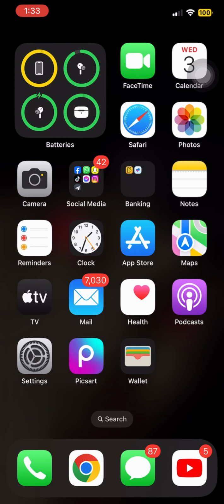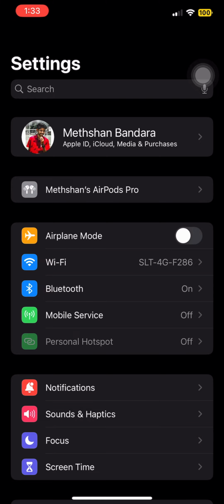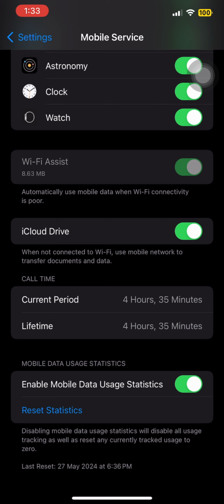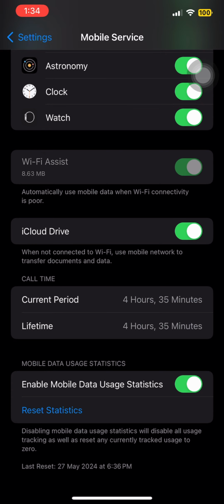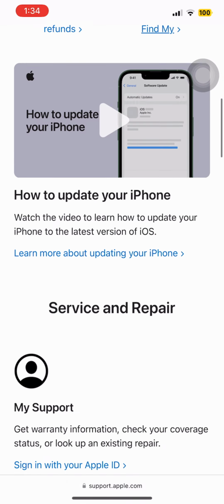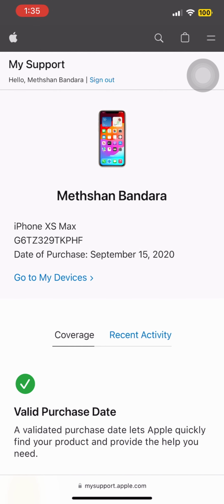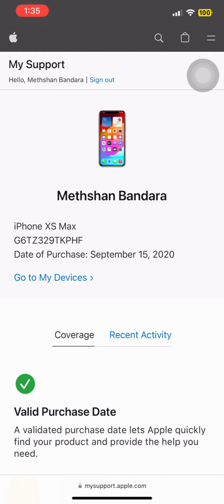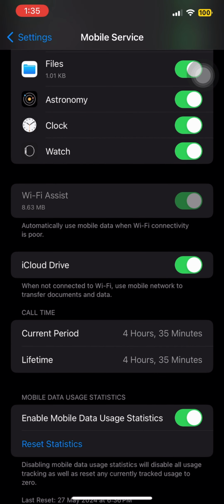How to check Activation date of any iPhone Full Guide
Welcome to today's tutorial! In this video, I'll guide you through the steps to find the activation date of your iPhone. Whether you've had your device for a while or just got it second-hand, knowing its activation date can be useful for various reasons.

I'll show you two straightforward methods to find this information. First, I'll demonstrate how to check within your iPhone's settings. By navigating to Settings, then Mobile Service or Cellular, then Scroll down to 'Last Reset,' you can locate the date your phone was last reset, which typically correlates closely with its activation date.

Secondly, I'll walk you through using your web browser—like Safari or Chrome—to access Apple's support website. By signing in with your Apple ID and navigating to 'My Support,' you can easily find the date of purchase for your iPhone, which often indicates when it was first activated.

Additionally, I'll mention third-party tools available online that can assist in finding your iPhone's activation date, though I won't demonstrate these in the video.

These methods are straightforward and helpful whether you're curious about your device's history or need to verify its activation for warranty or resale purposes.

If you find this video helpful, don't forget to give it a thumbs up, subscribe to the channel for more tutorials, and hit the bell icon to receive notifications for our latest videos.